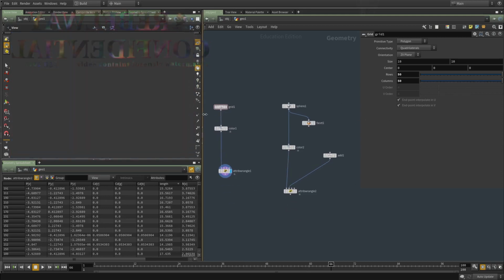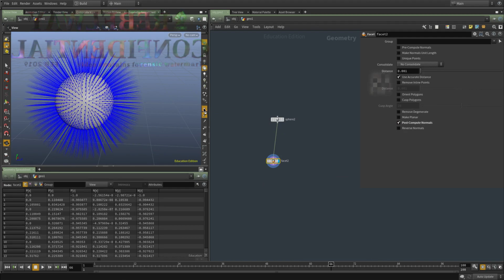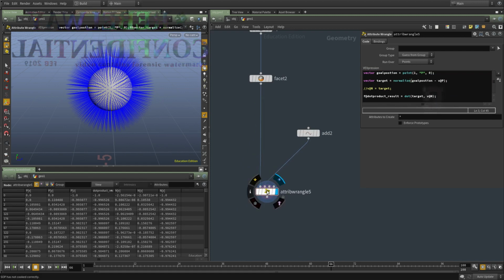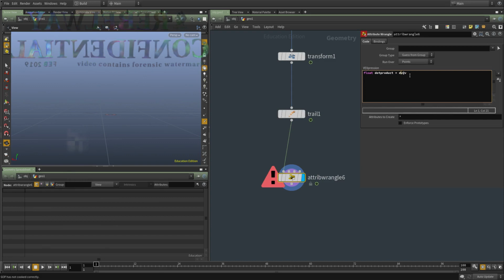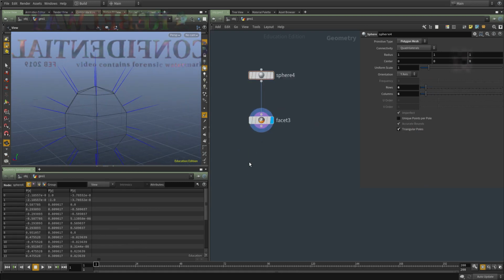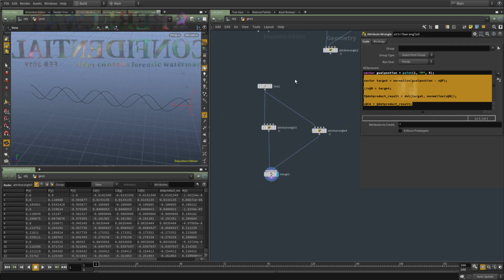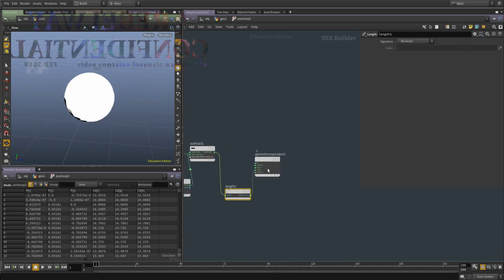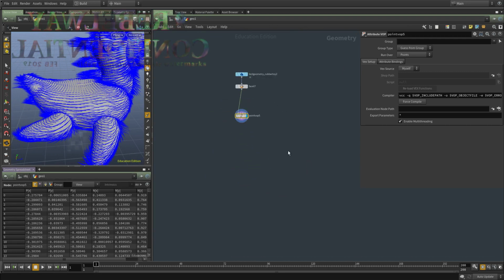05 math intro